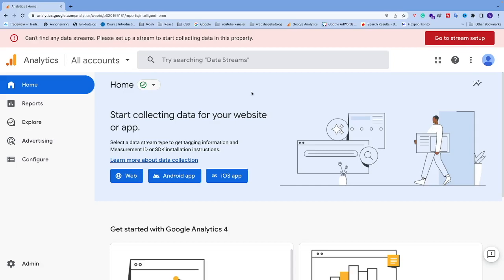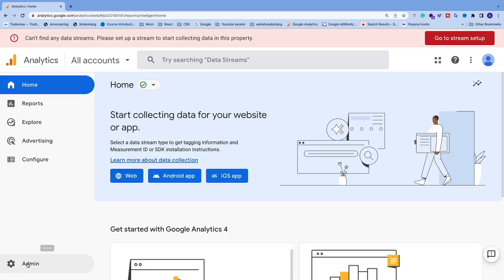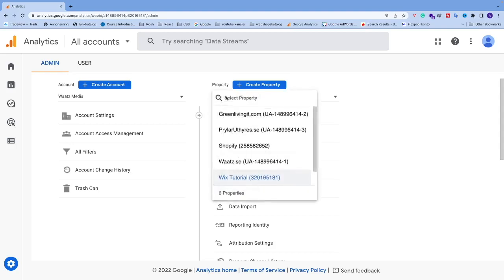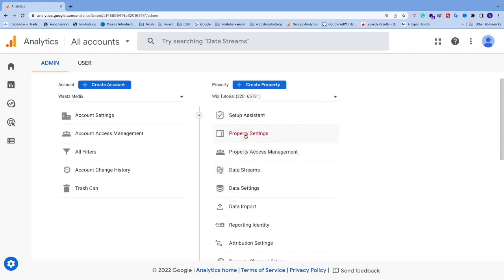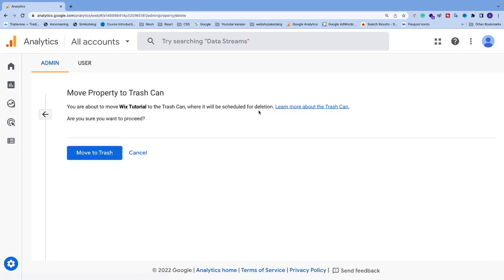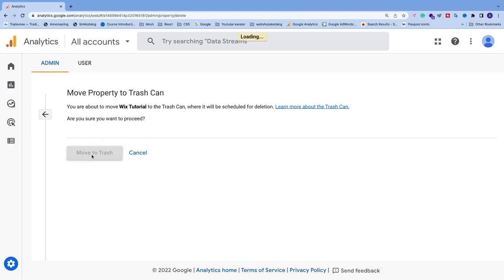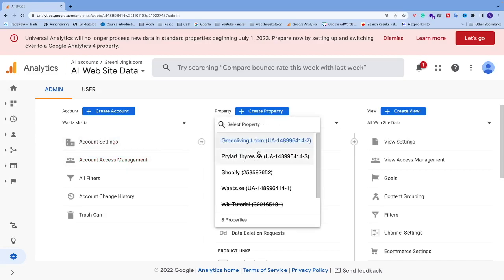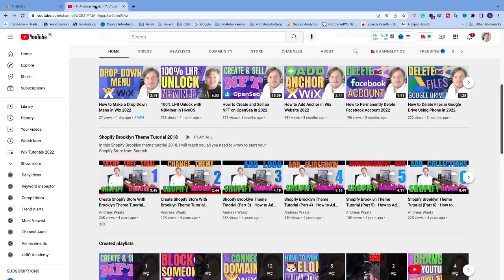How to Delete Property in Google Analytics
How to easily delete a property from your Google Analytics account.

When you choose to move your property to the trash can Google Analytics will schedule the deletion for 30 days before it will get removed.